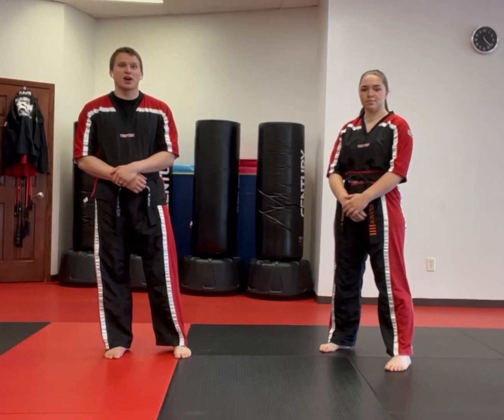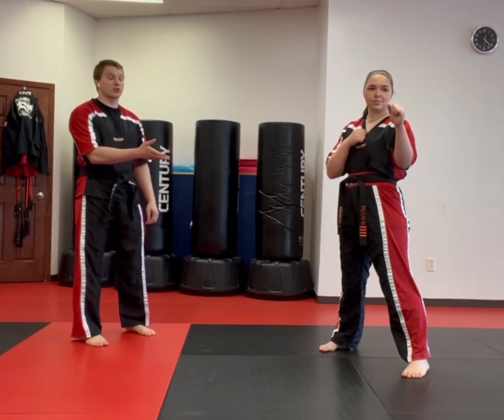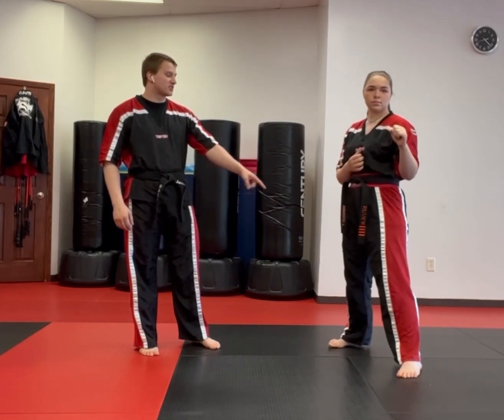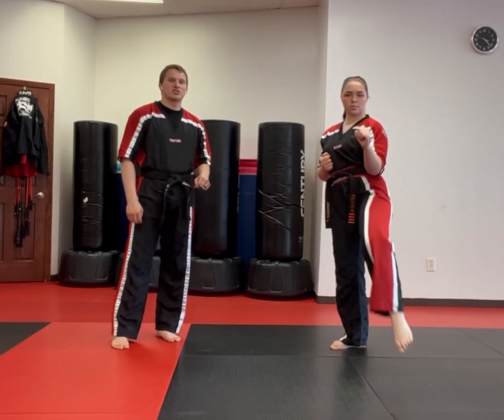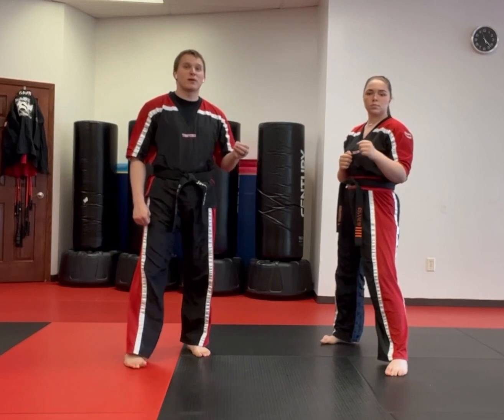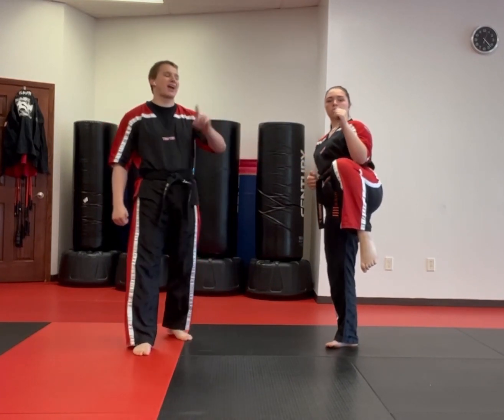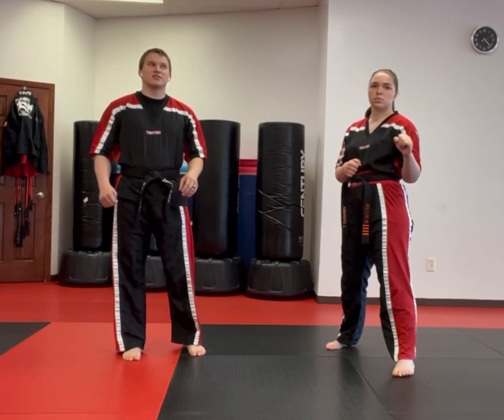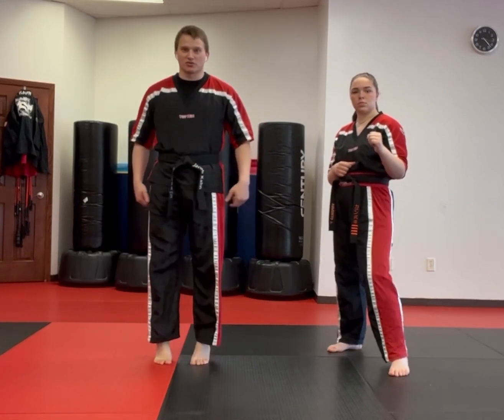How to Do a Front Kick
How to do a front kick with front and back legs.